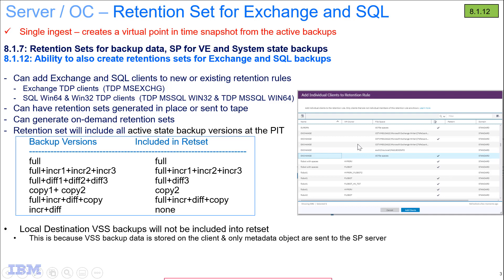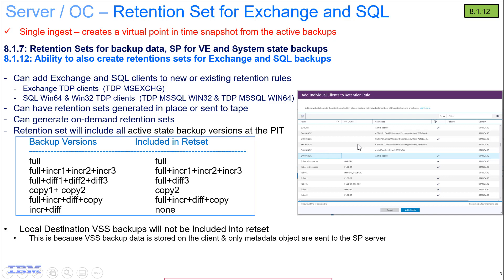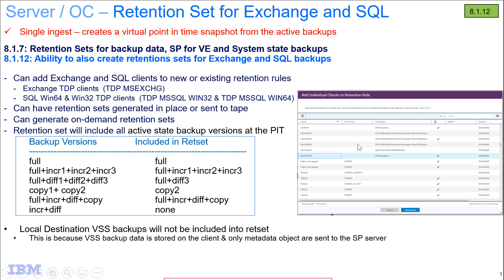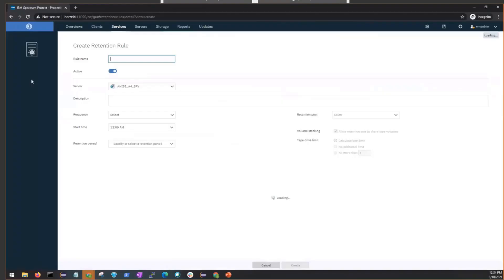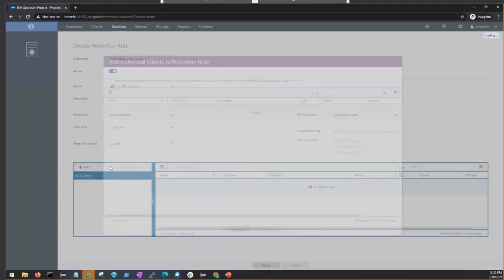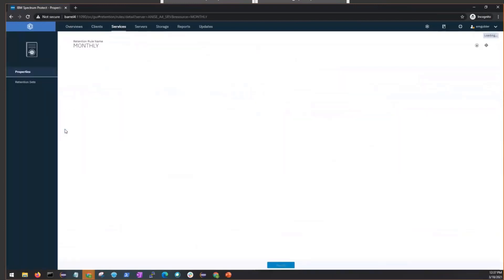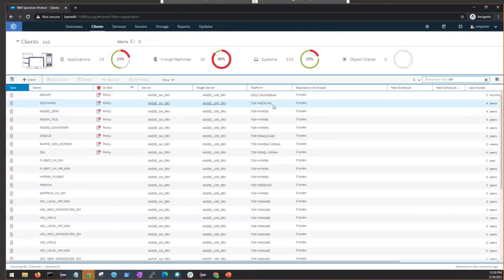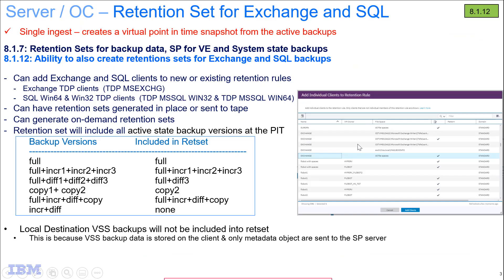IBM Spectrum Protect Operations Center 8.1.12 – Exchange and SQl Retention Sets – Demo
This demo shows how you can use the Operations Center to create retention rules for Exchange or SQL backups. Or how you can add Exchange and SQL backups to existing retention rules. It also shows you how you can generate an on-demand retention set for Exchange or SQL clients.
Thank you to Evan Gubler for setting up this demo.